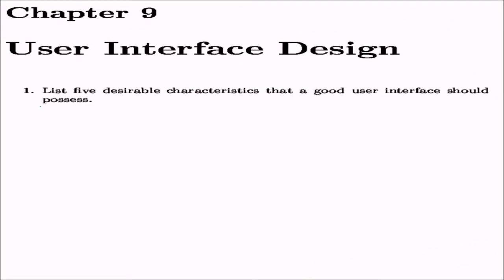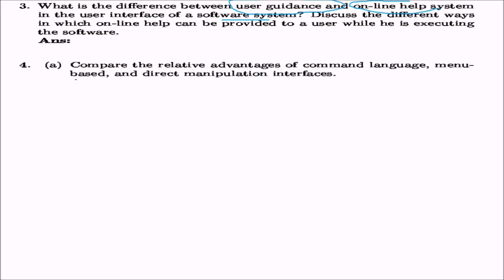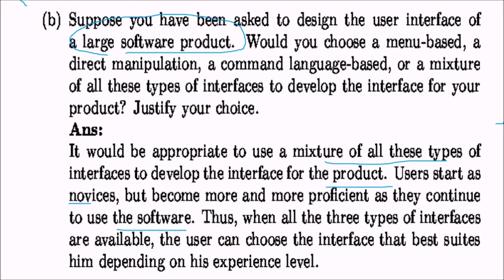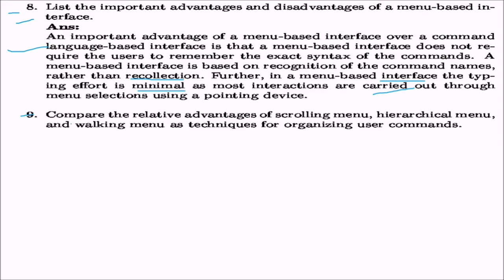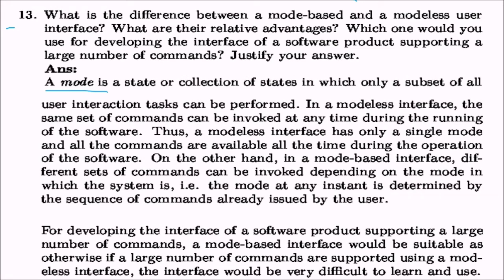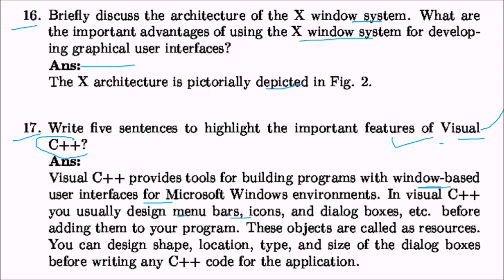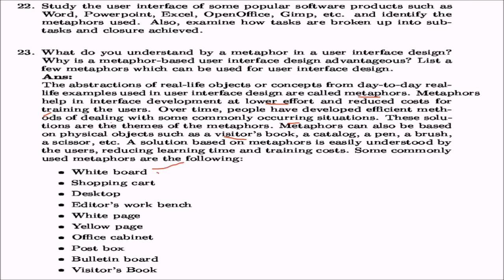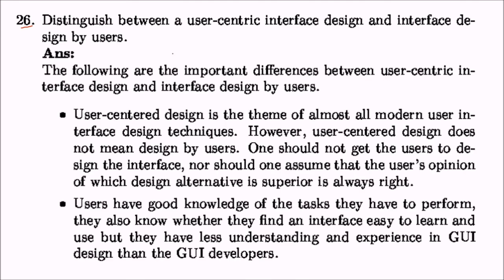Software Engineering Question and Answer User Interface Design